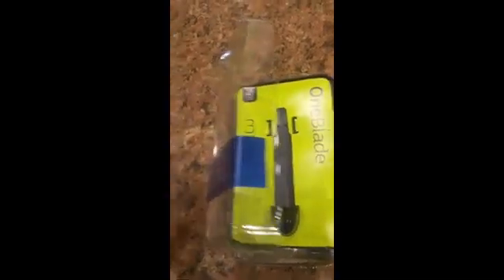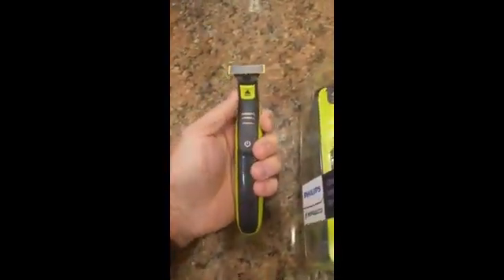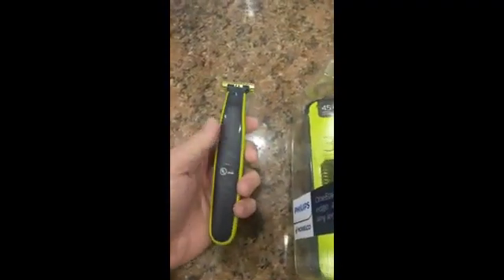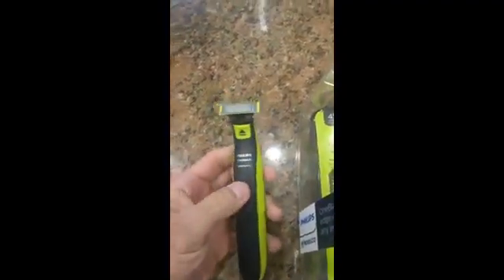It just falls way short of the Panasonic ES8243A model I| RestOviebelle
The Philips Norelco OneBlade is a revolutionary an electric grooming tool with technology designed for men who wear facial styles, beards, or stubble. OneBlade trims, edges, and shaves any length of hair. The unique OneBlade shaving technology integrates a fast moving cutter (200x per second) with a dual protection system to give you an efficient comfortable shave on longer hairs. OneBlade does not shave too close, so your skin stays comfortable. The replaceable OneBlades last up to 4 months (for best shaving experience. Based on 2 full shaves per week. Actual results may vary.) Includes 1 OneBlade, 1 Handle, 3 Trimming combs, 1 Power charger.

10 Best Electric Shaver For Balls Smooth & Feels Great 2020

10 Best Electric Shavers For Balls: Smooth & Easy Shave 2020

10 Best Electric Shavers for Balls: Smooth & Easy Shave 2020

10 Best Electric Shavers for Balls: Smooth & Easy Shave 2021